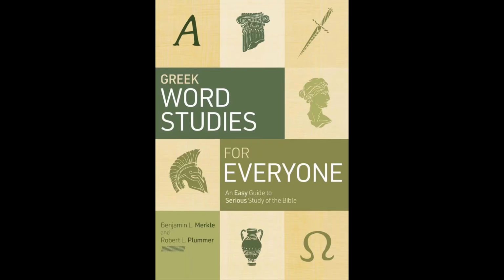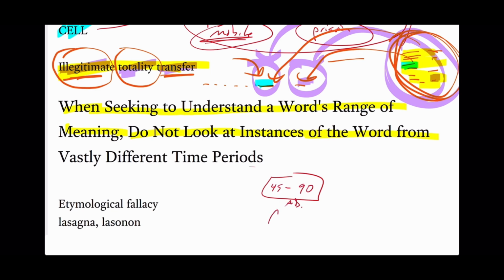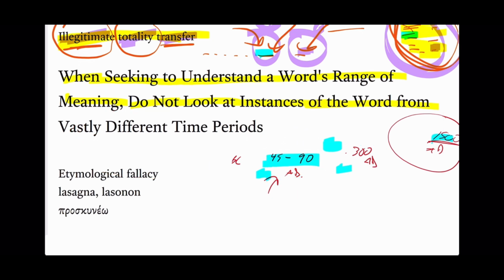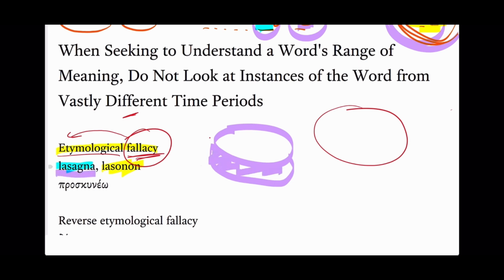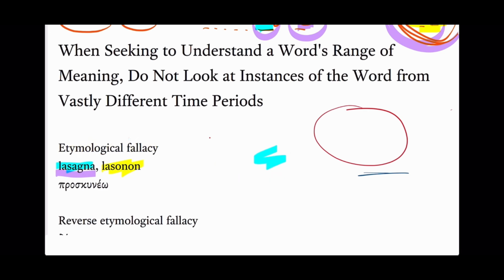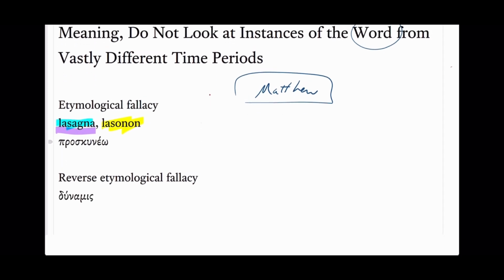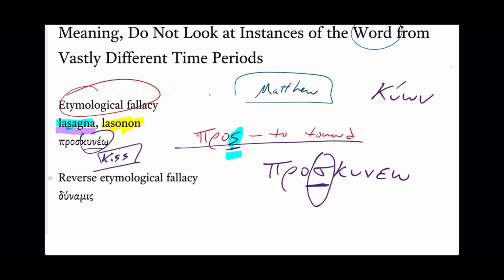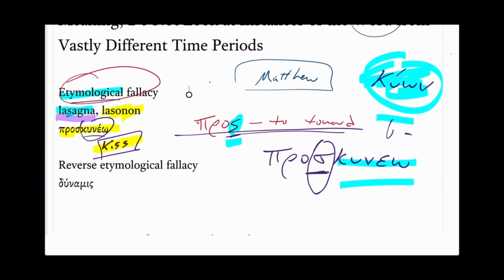587. Avoiding the Etymological Fallacy (Biblical Greek)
This is a clip of Dr. Plummer’s lecture on his book on word studies which can be found here: